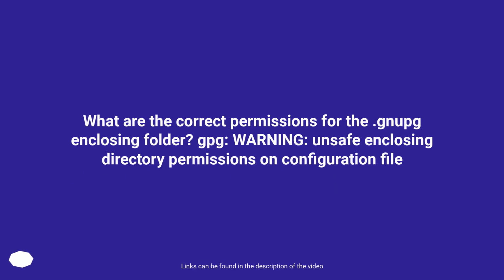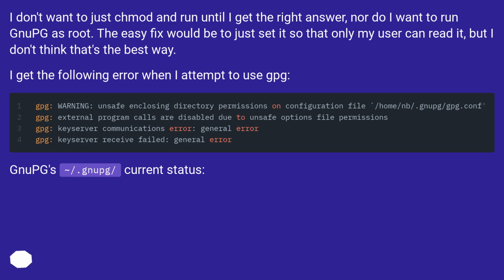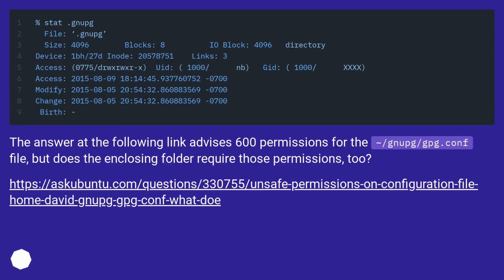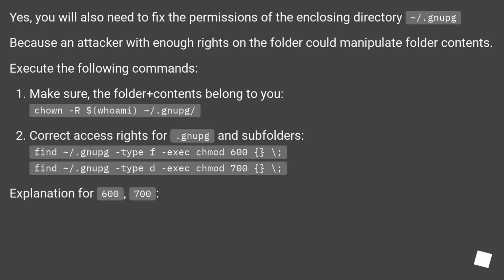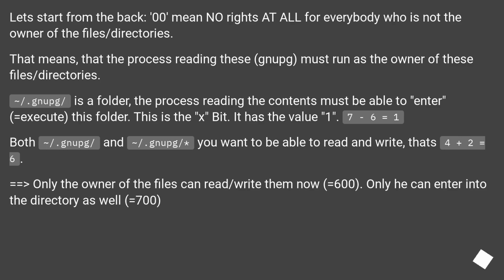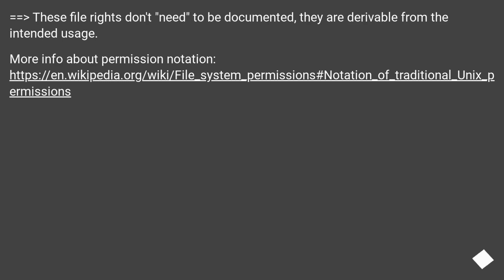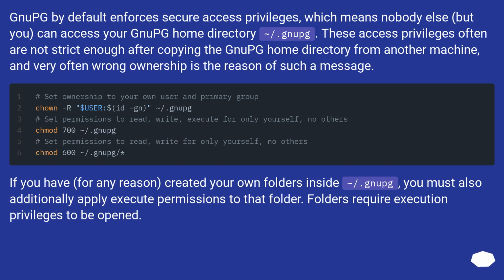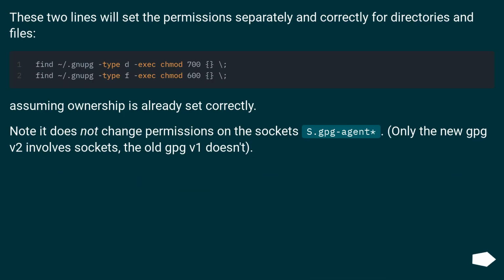What are the correct permissions for the .gnupg enclosing folder? gpg: WARNING: unsafe enclosing dir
Chapters
00:00 Question
01:18 Accepted answer (Score 105)
03:17 Answer 2 (Score 12)
04:08 Answer 3 (Score 7)
04:40 Answer 4 (Score 5)
05:12 Thank you